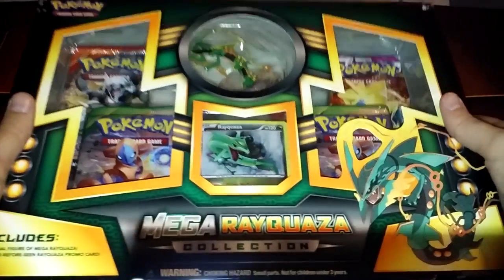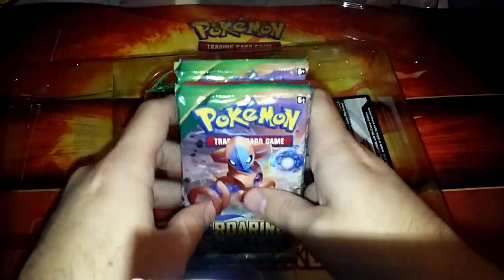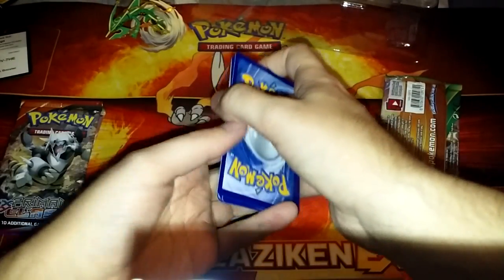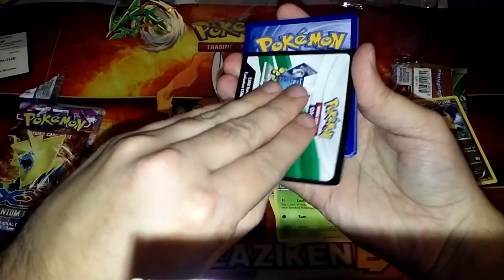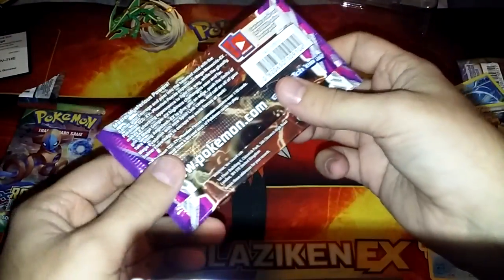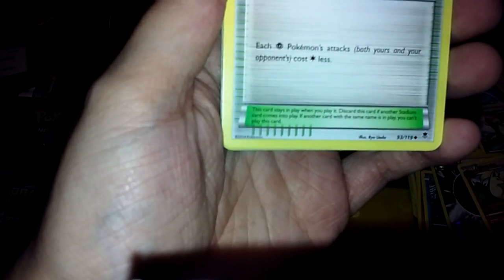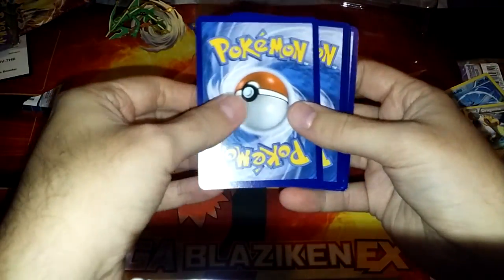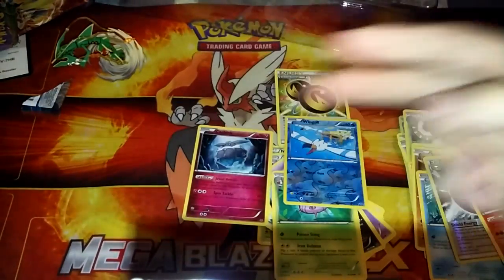Amazing rayquaza box! Or junk..?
Alias review is in search of the oh so rare shamin ex! Find out if we get it.